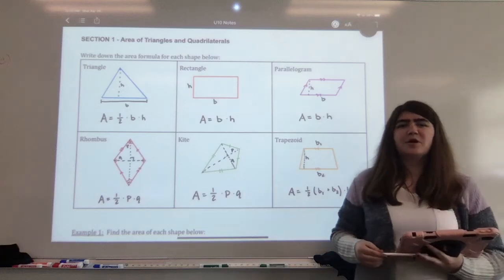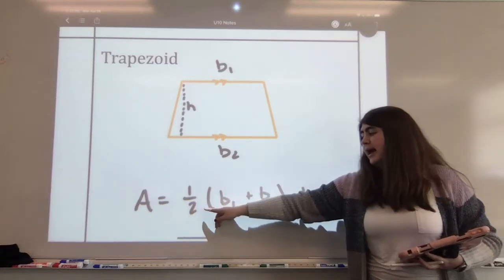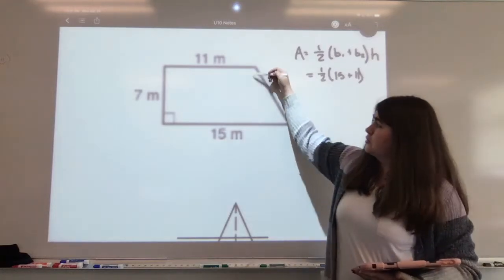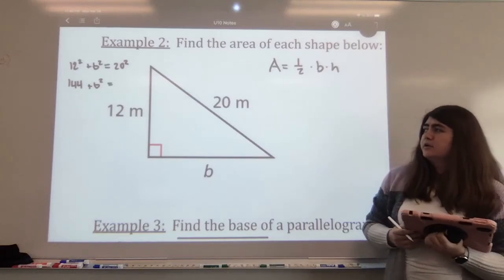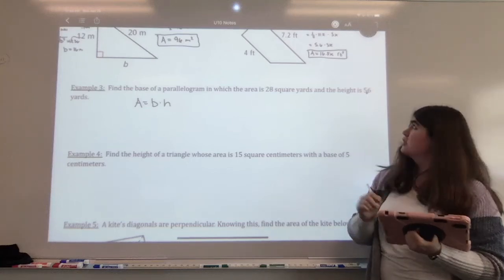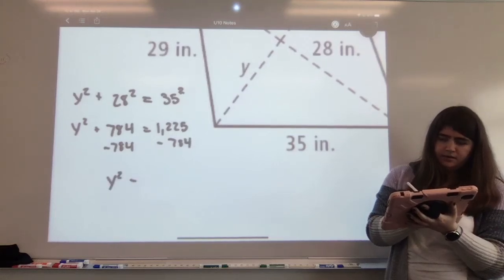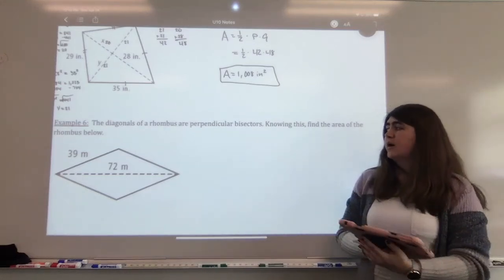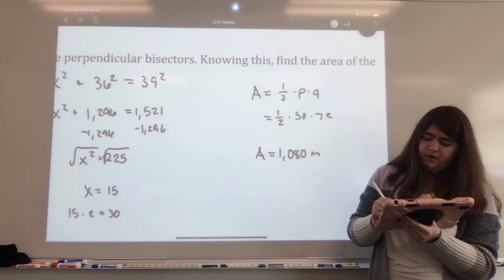10.1 Video Lesson - Area of Triangles and Quadrilaterals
Unit 10 - 2D Geometry
Section 1 - Area of Triangles and Quadrilaterals